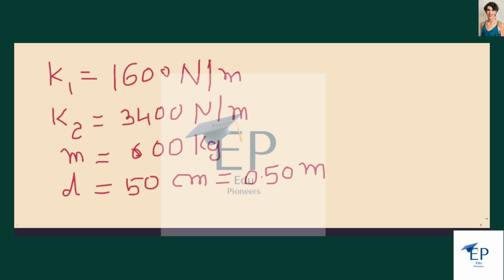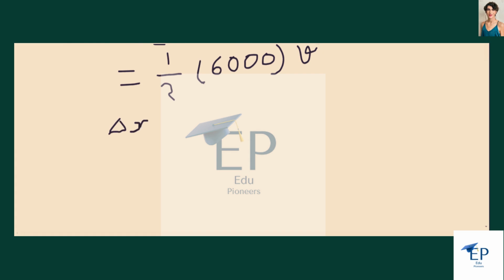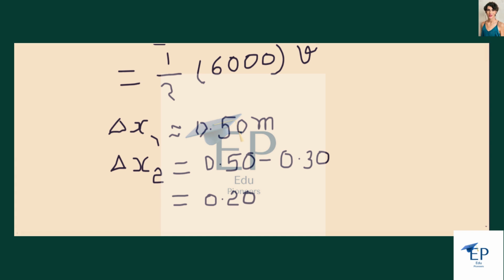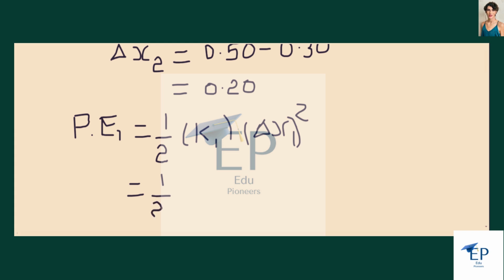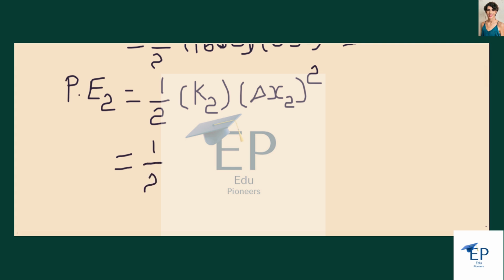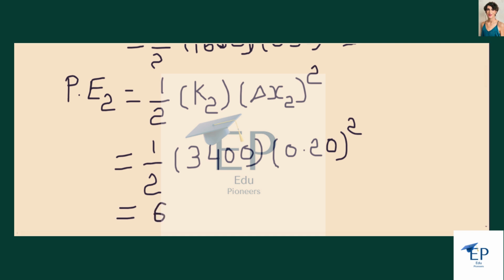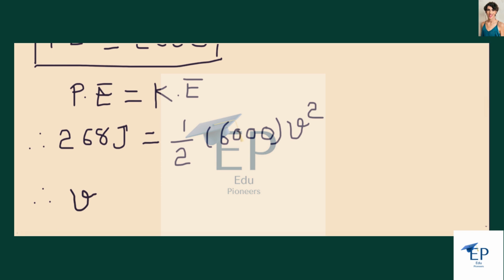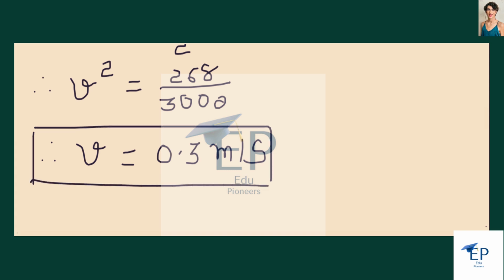A 6000-kg freight car rolls along rails with negligible friction. The car is brought to rest by a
A 6000-kg freight car rolls along rails with negligible friction. The car is brought to rest by a combination of two coiled springs as illustrated in Figure Both springs are described by Hooke's law and have spring constants and After the first spring compresses a distance of the second spring acts with the first to increase the force as additional compression occurs as shown in the graph. The car comes to rest 50.0 after first contacting the two-spring system. Find the car's initial speed.